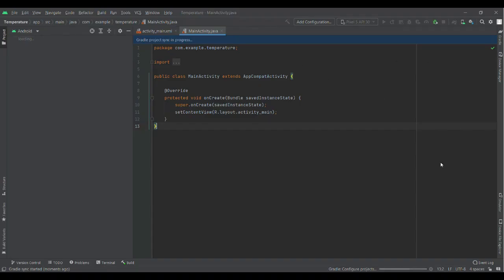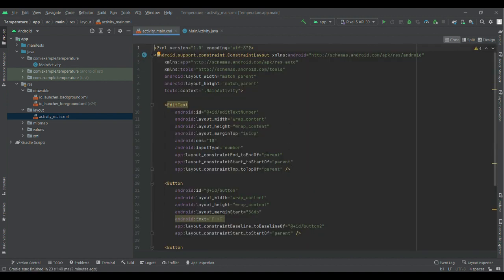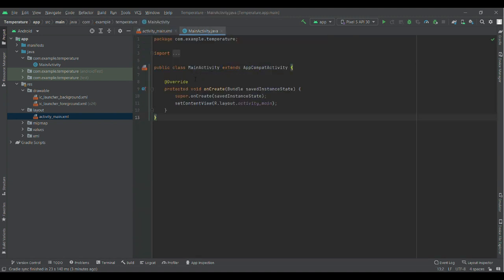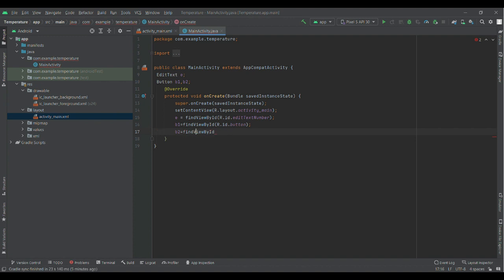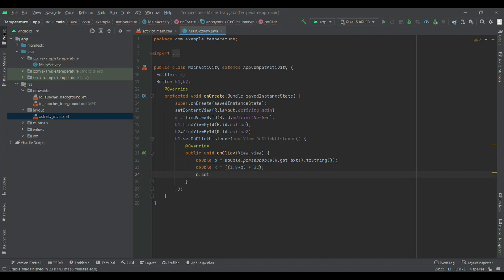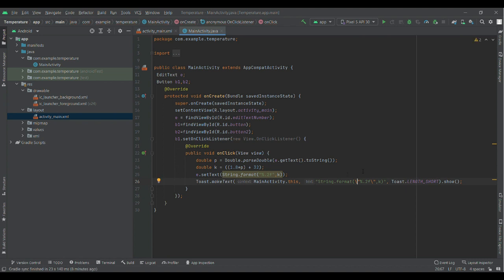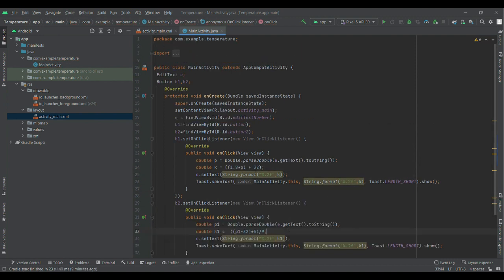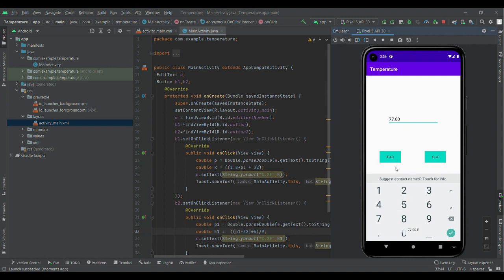Conversion Of Temperature Using Android Studio using Java